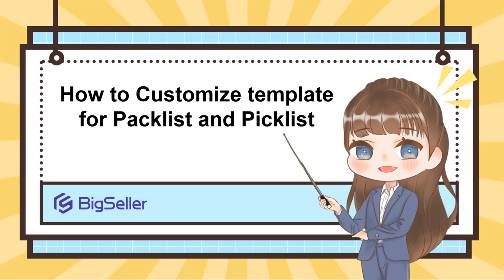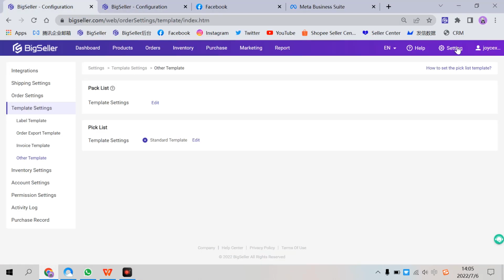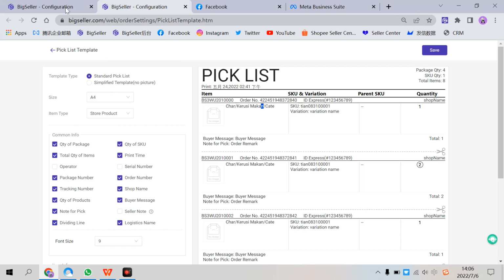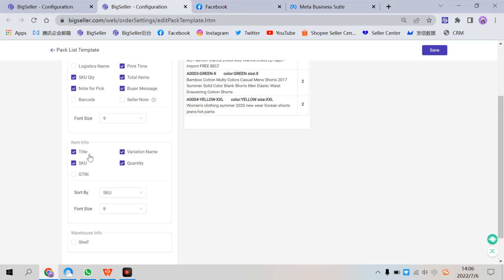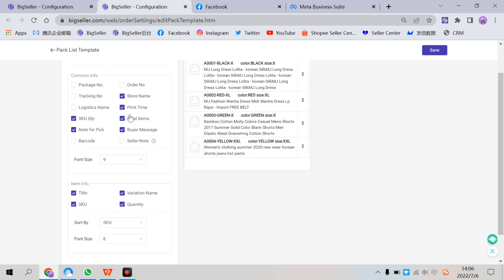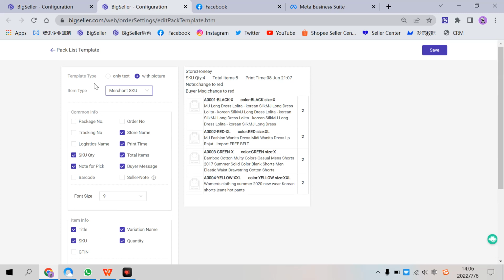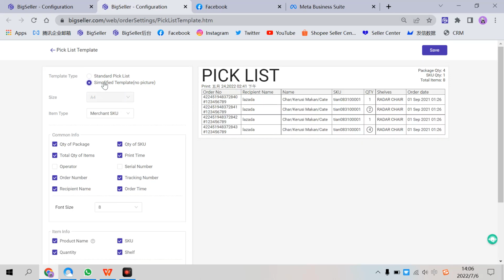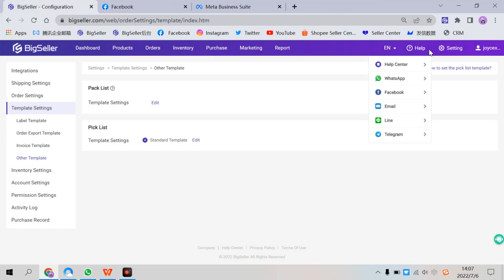How to customize your packlists and picklists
This is the video tutorial about how to customize packlist and picklist on BigSeller.

We've now enabled the customized templates for packlist and picklist, you can add some information you want, and decide whether print them with pictures!